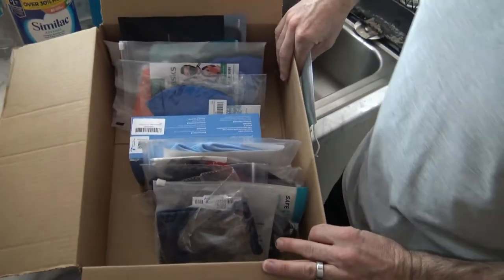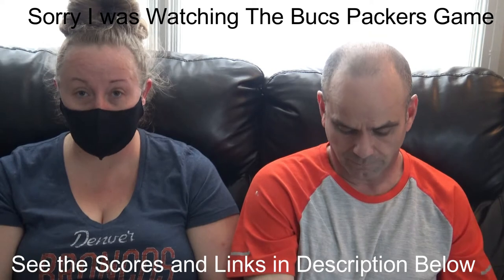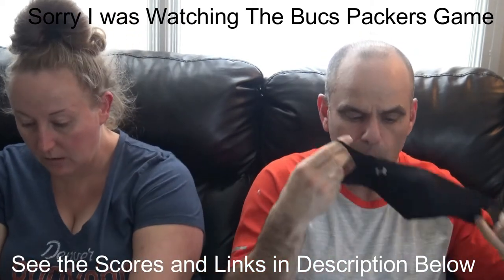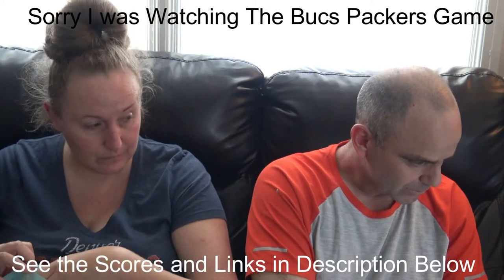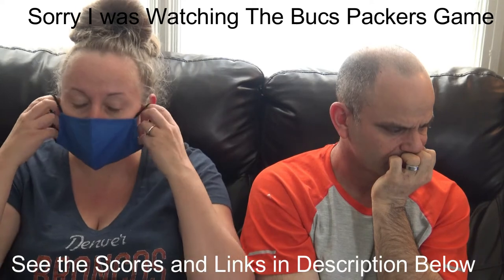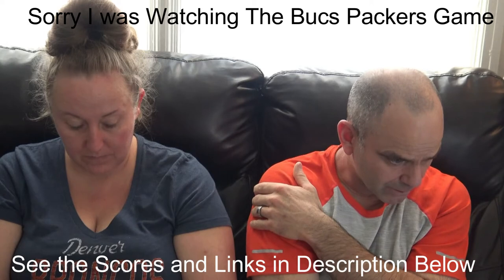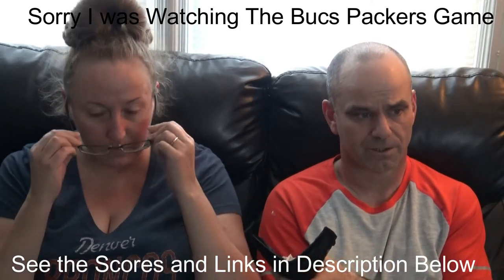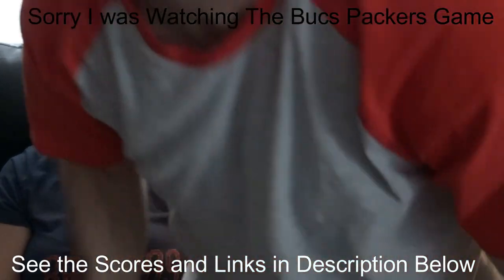Amazon Face Mask Haul | Best Face Masks On Amazon for Covid 19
This is our Amazon face mask haul. These are the best face masks on Amazon for the coronavirus.

Husbands Favorite - Under Armour - Score: 19/20 - Get

Wifes Favorite - Universal Sewing Supply - Score: 20/20 Get

Masks That Scored 17/20:

Masks That Scored 14/20: